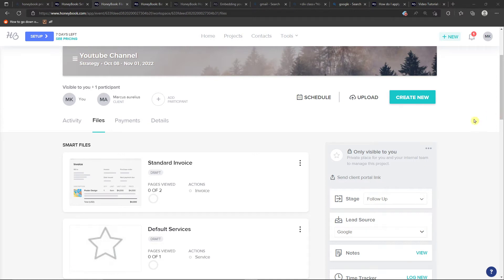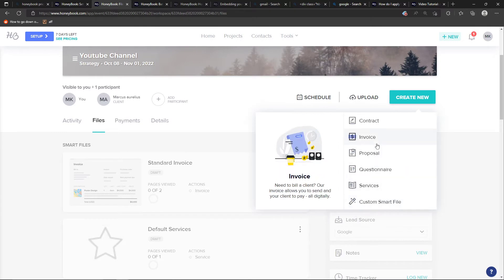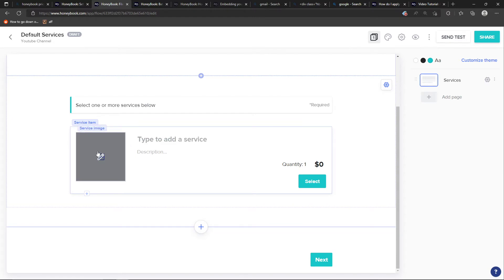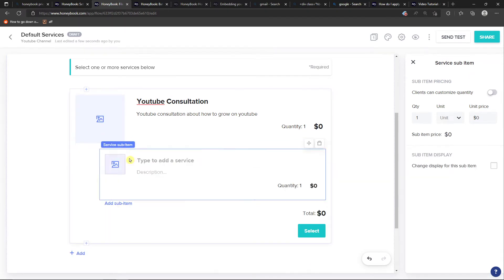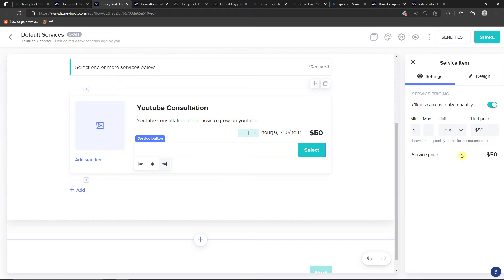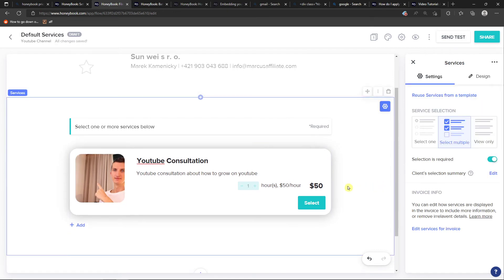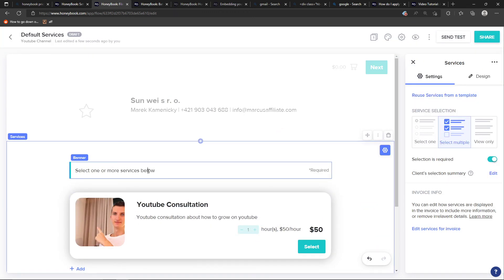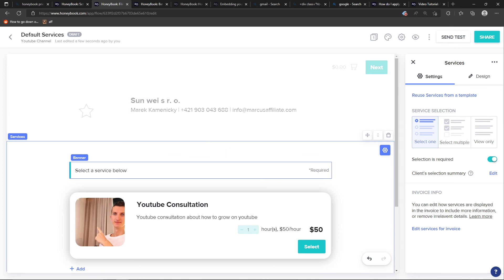Honeybook Tutorial - How To Add Services on Honeybook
In this video you will find out How To Add Services on Honeybook